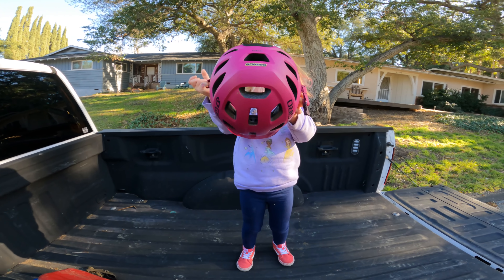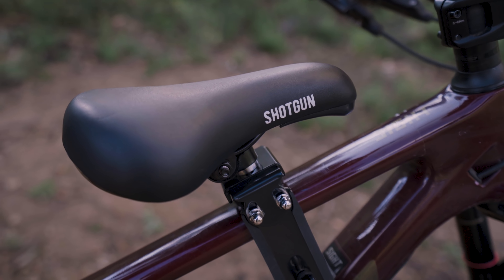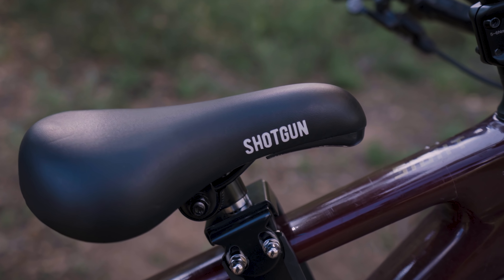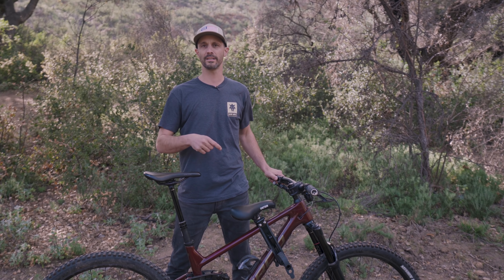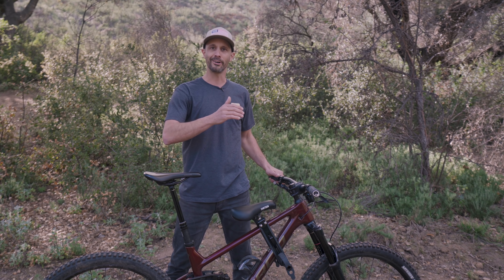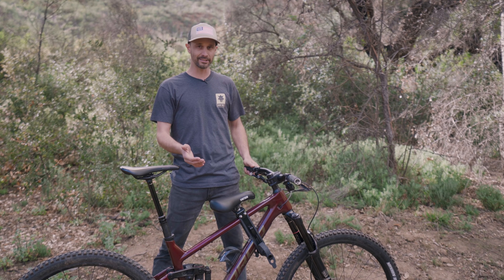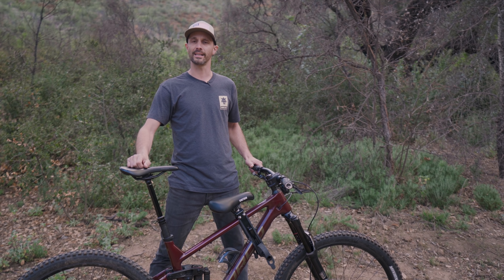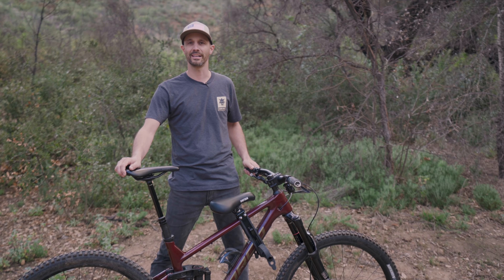Kids Ride Shotgun Review - The most fun bike seat for your kid?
After a couple hundred miles of testing the Kids Ride Shotgun baby bike seat, we are happy to share our experience on thoughts on it. The version here is Kids Ride Shotgun's original and we have just received a newer version which is eBike compatible and we look forward to testing that in the near future.

Kids Ride Shotgun is a new way of putting your baby or child on your bike and getting out for a ride.